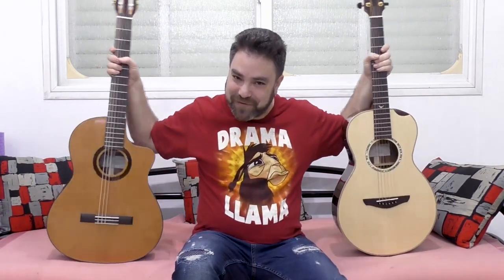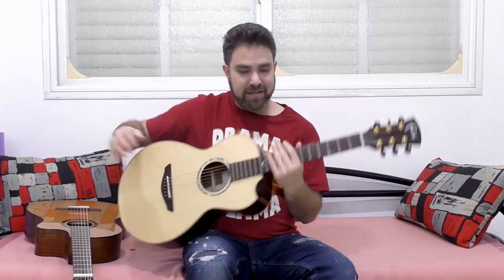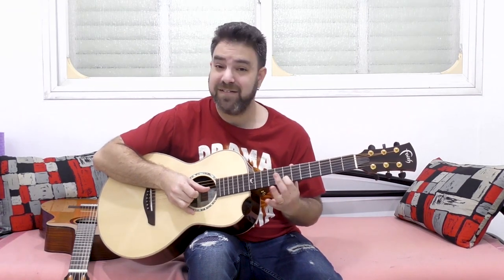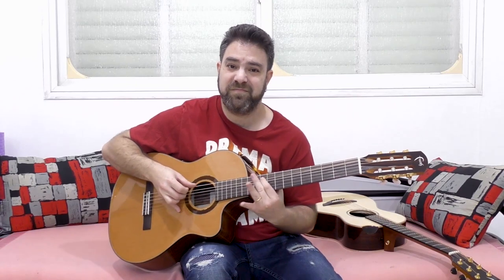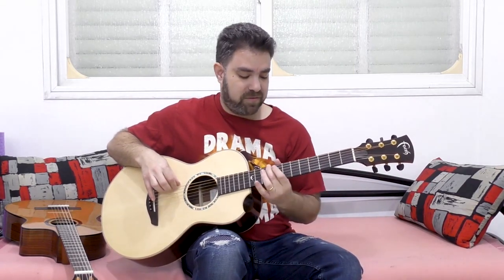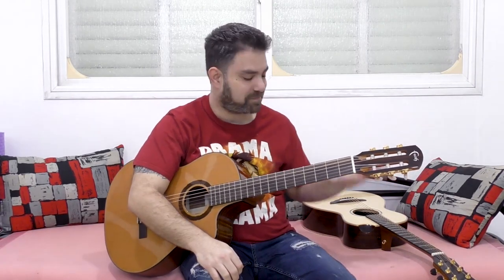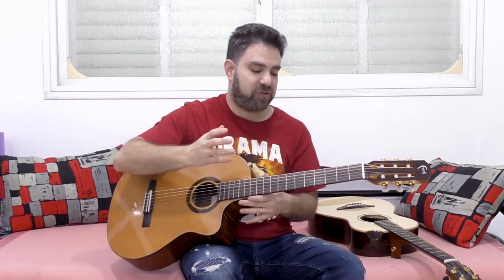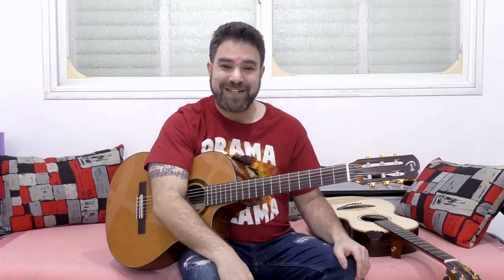Acoustic vs Classical 2: The Differences in Technique and Sound -- [Guitar Lesson]